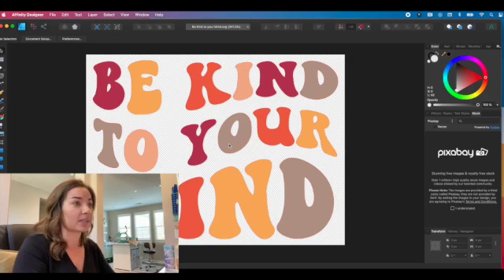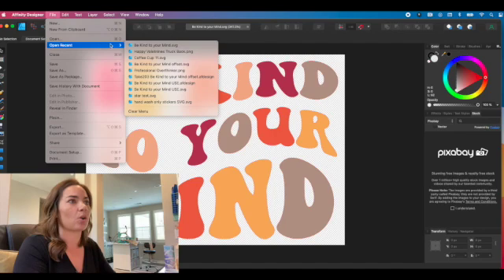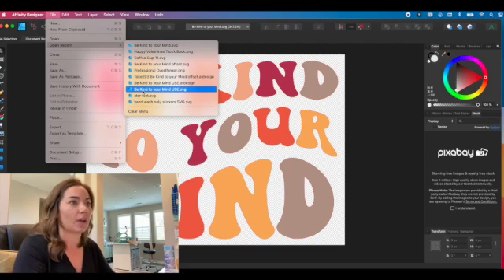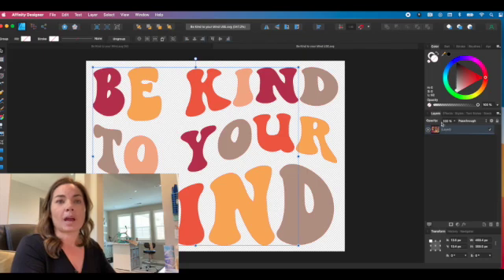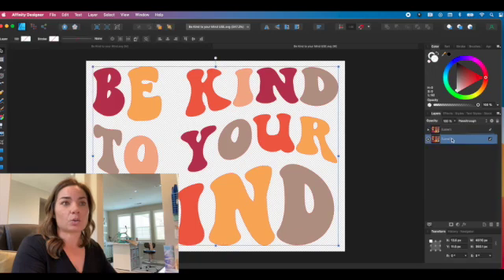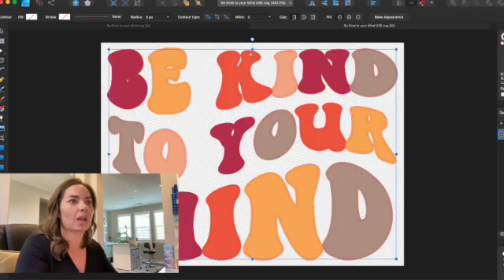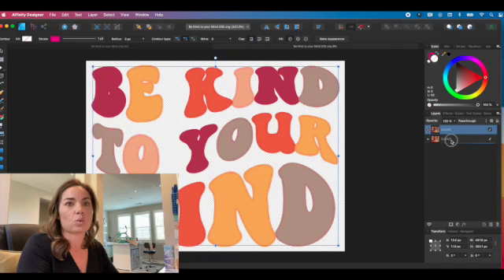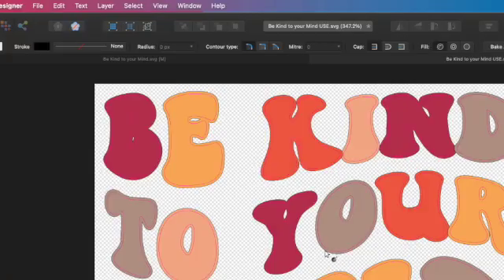How to Add a Bleed in Affinity Designer (Avoid White on Roland BN-20)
Easy Affinity Designer Bleed Tutorial Using the Contour Tool  | Silhouette School Blog 😍 Avoid white on your Roland BN-20 Print and Cuts by adding a bleed in Affinity Designer 👇 SUPPLIES and MORE INFO and IMPORTANT LINKS!👇

This video covers how to add a bleed area in Affinity Designer software. This is helpful to avoid white edges when printing and cutting contour cut lines on Roland BN-20 and BN-20A but has many other uses as well including creating offsets.

Why I recommend Affinity Designer:
✅ MAC and PC compatible
✅ One time paid fee, not a subscription
✅ Easy to use
✅ Fast to set up
✅ Can Import and Export a lot of different file types including PDF, SVG, PNG

🤗 You can find a more FREE tutorials on how to use Roland BN-20 and BN20A here on Silhouette School Blog

00:00 Intro - What is a Bleed Line and Why Do You Need it?
00:58 How to Open an SVG in Affinity Designer
01:46 How to Open Layers Panel in Affinity Designer
02:22 How to Add a Bleed in Affinity Designer
03:20 How to Set a Roland VersaWorld Contour Cut Line Inside a Bleed Area in Affinity
4:07 How to Export a PDF File from Affinity Designer for Roland Versaworks